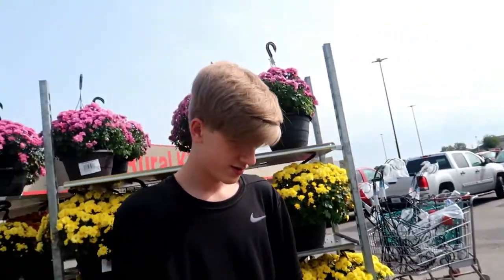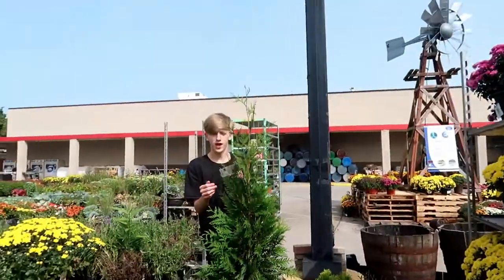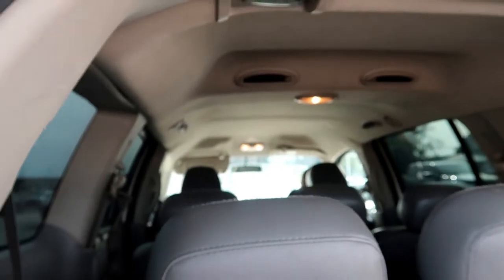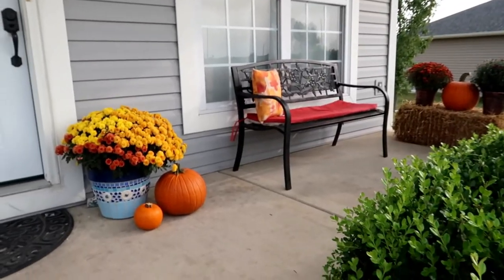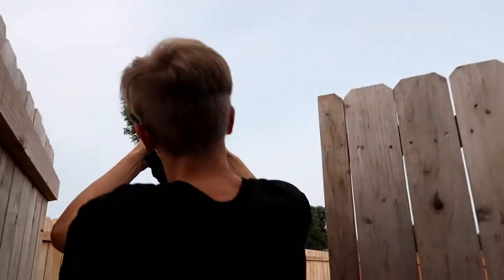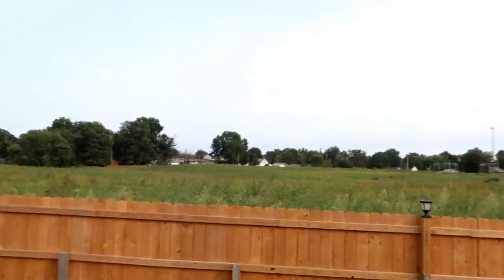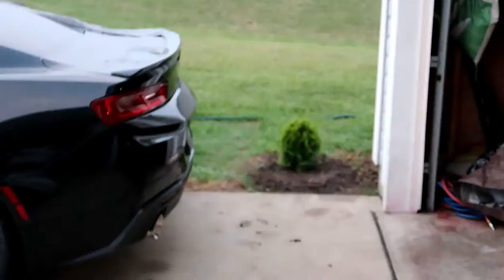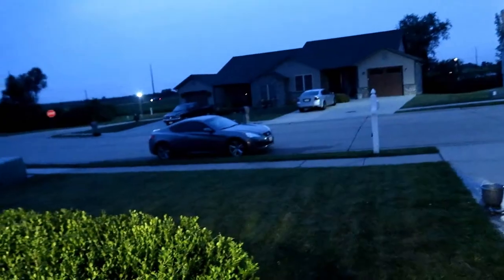PLANTING BABY BUSHES 🌲AND MORE FALL DECOR! {9.22.20}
Welcome to 5timesthefun familyvlog !!
This is my life as a mom to 5 kids,  3 dogs and 5 cats!!
We are a family of SEVEN and our family lives in the Midwest USA!

THE KIDS!
Chase (21), Bryce (19), Abbie (18), Ellie (15), and Peyton (14)
I also have a baby Angel I lost in 2005 {Never Forgotten}

THANK YOU SO MUCH for being a part of our family!

We are a fun loving family with FIVE kids sharing our lives with ya'll here on YouTube!

DON'T FORGET to become a member of our NOTIFICATION SQUAD (check out our pinned comment below) We choose our daily SHOUT OUTS from our notification squad members ONLY and we also hang out and chat with these members within the 1st hour of upload too!!!

Thank you for spending a day in the life with us :)

Check back daily for more Family Vlogs AND Videos!!

ALSO PLEASE SHARE OUR CHANNEL WITH FRIENDS AND FAMILY!